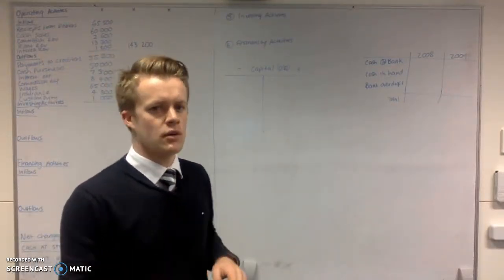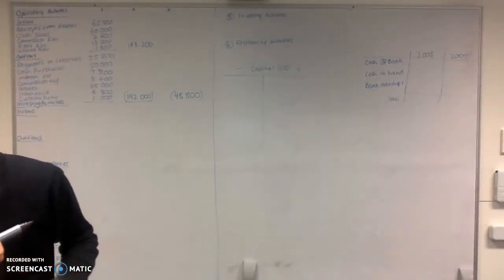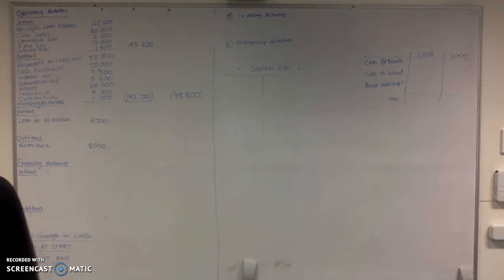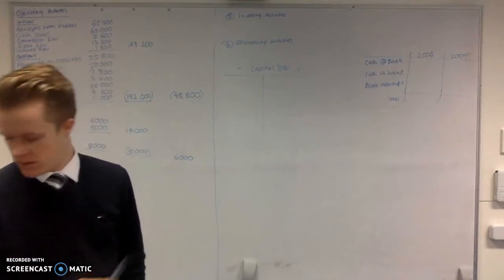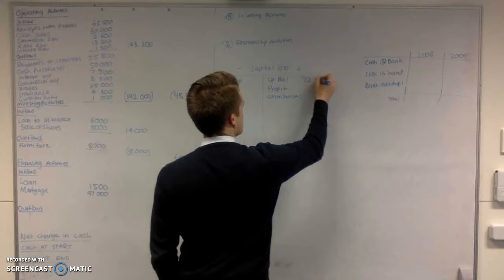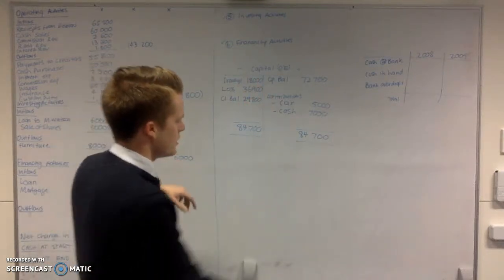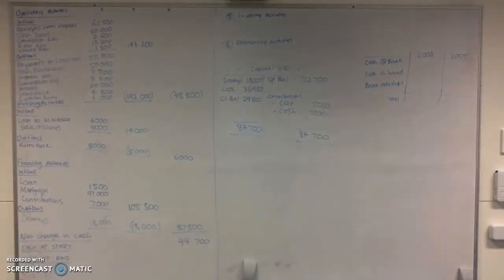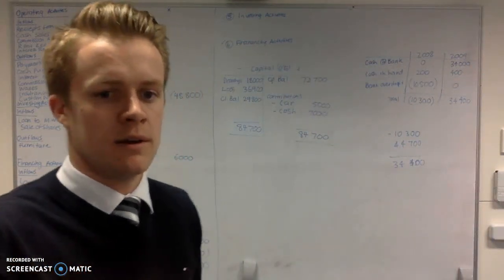Investing and Financing Activities of a CFS